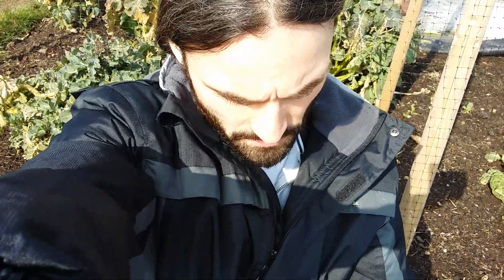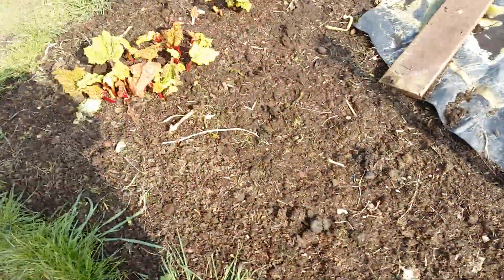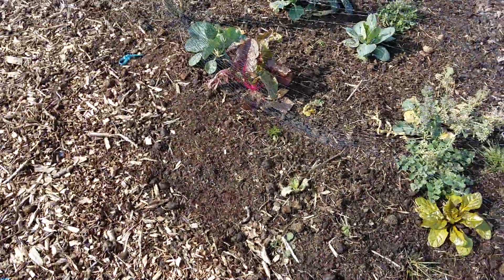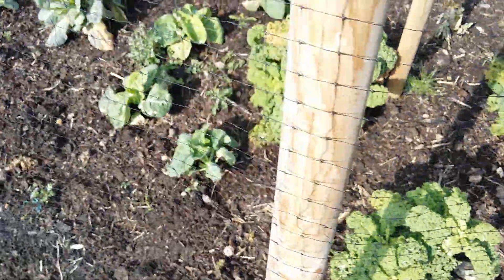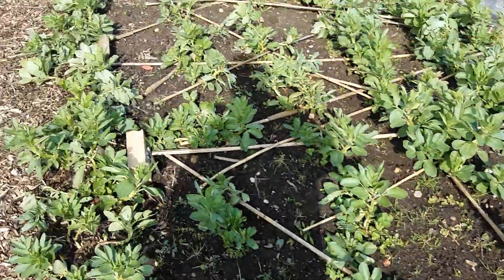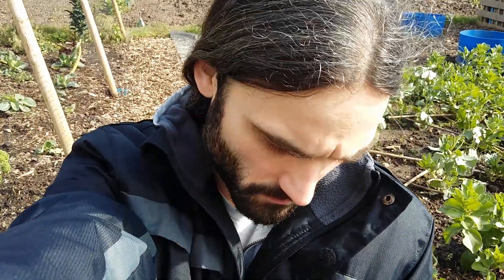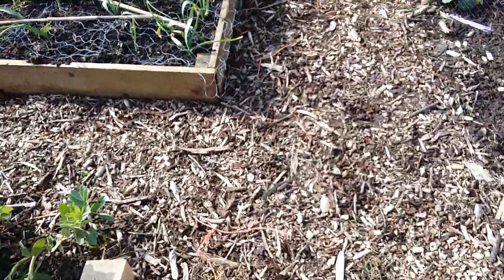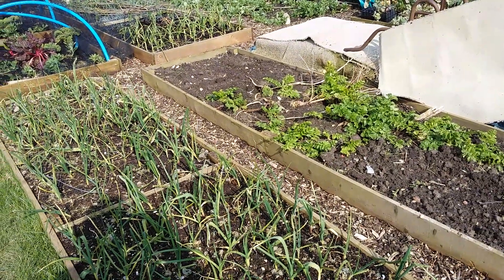Early Spring at the Allotment!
Allotment update and a quick chat!